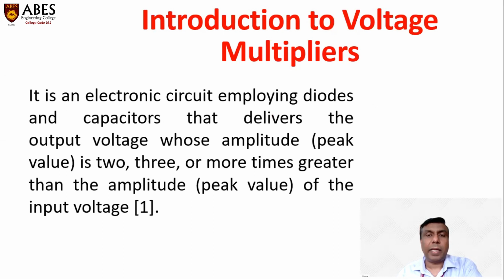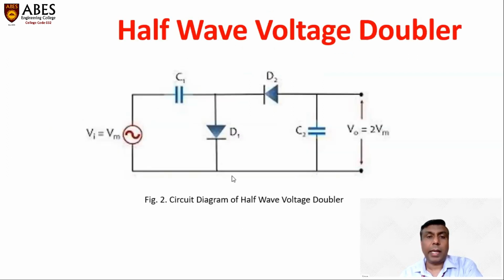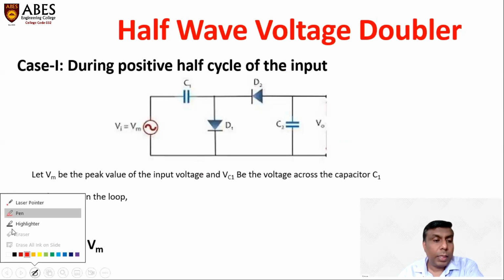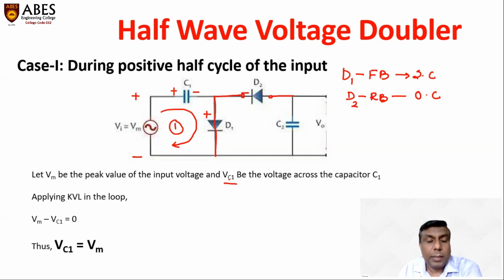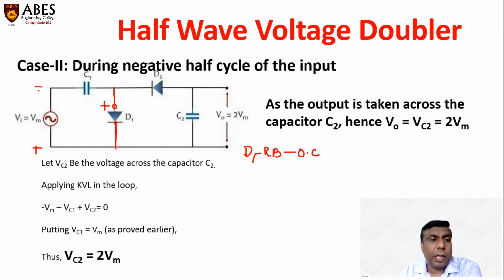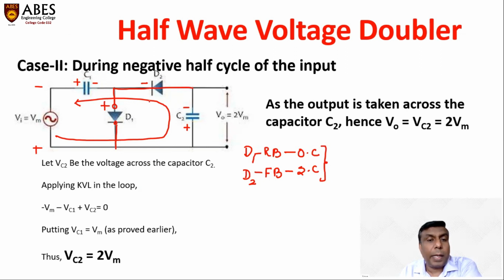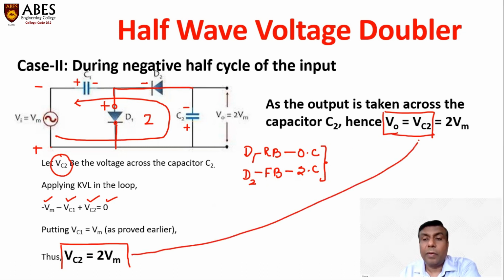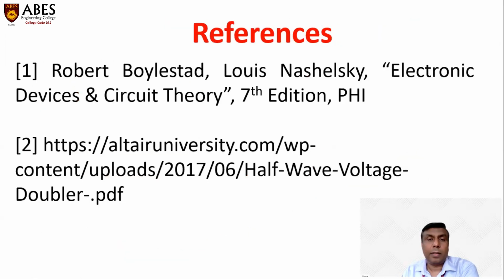Half Wave Voltage Doubler | Fundamentals of Electronics Engineering | ABES Engineering College